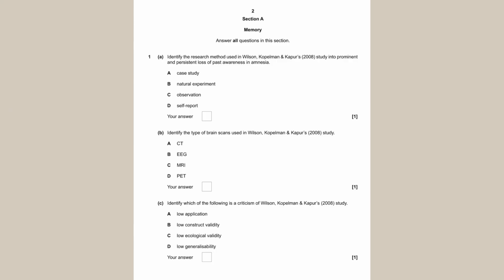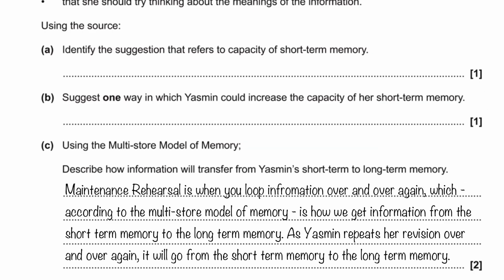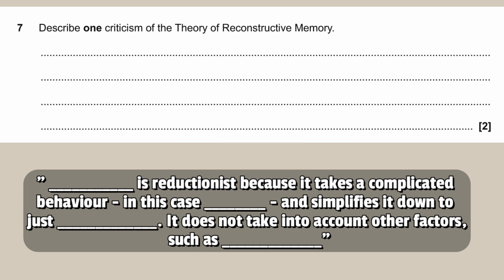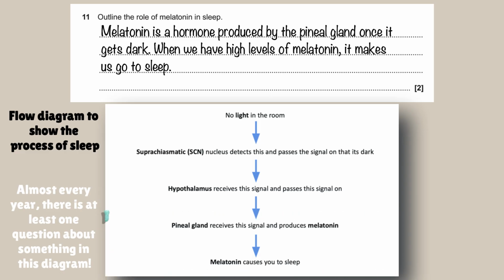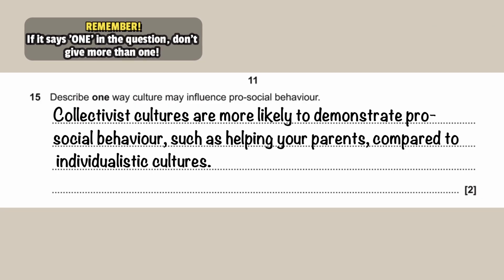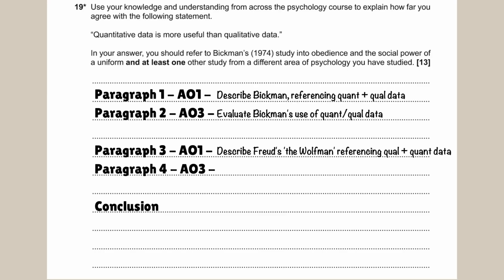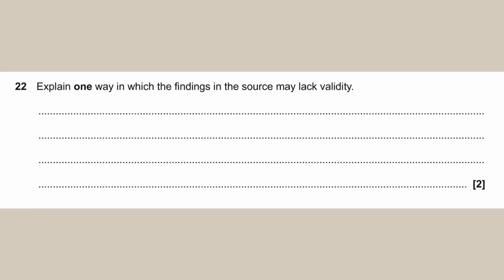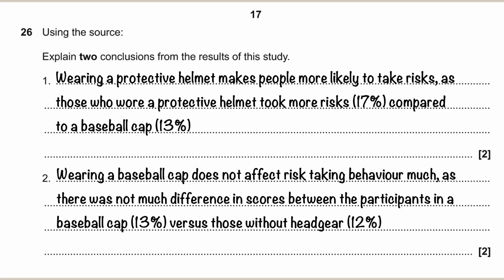Paper 2 | WALKING TALKING MOCK | OCR GCSE Psychology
In just 30 minutes I go through an entire 90 mark paper, including answers, advice and tips to get you as many marks as we can in the real exam.

I will be posting more videos running through topics in OCR GCSE Psychology, including every topic in the course as well as helpful advice for writing 13 markers and other exam technique videos -  subscribe for more help!

NOTE: I will always try to cover as much as I can in one video but I can't guarentee that I can cover EVERYTHING in the topic videos as I am limited on time.